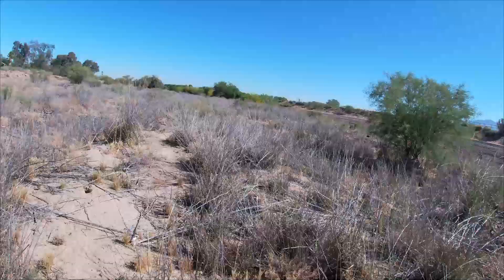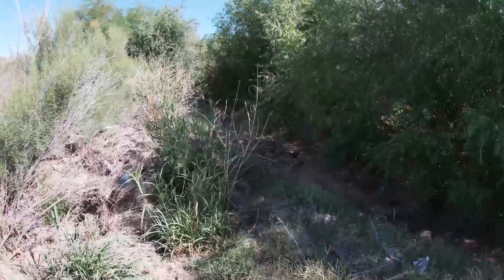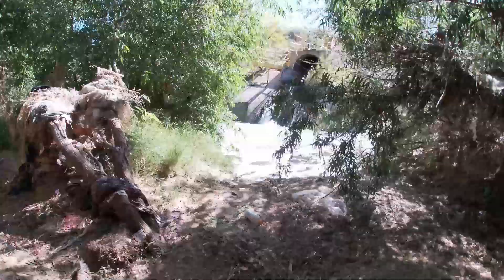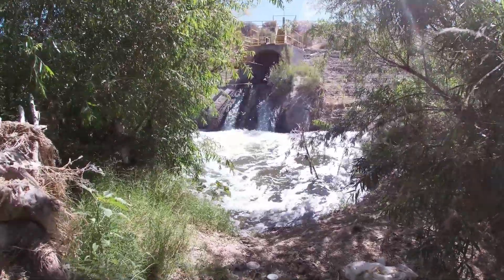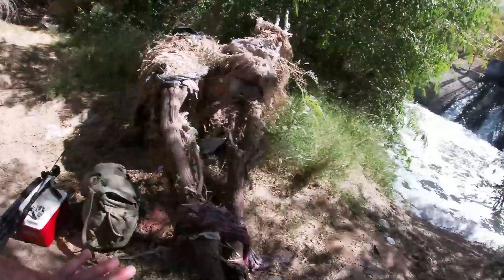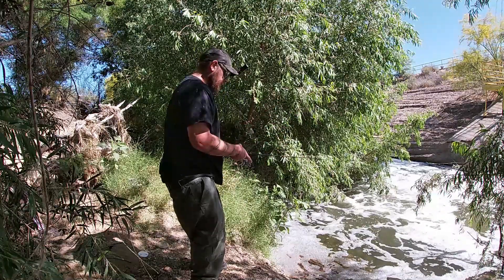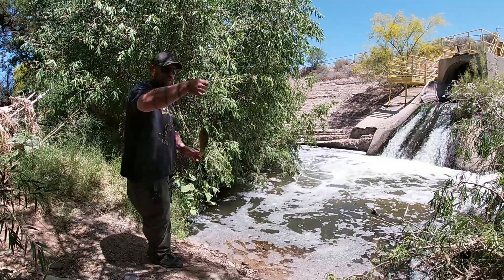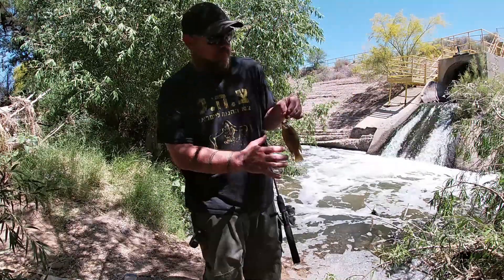Hidden Spillway Catfish Catch & Cook